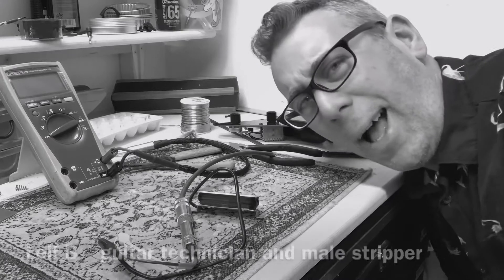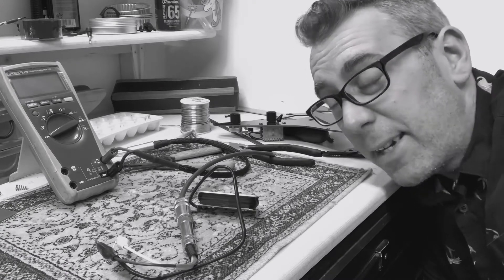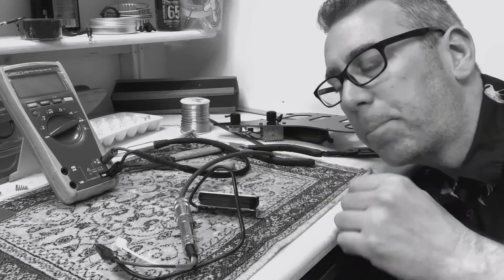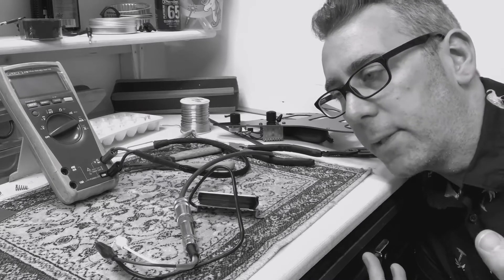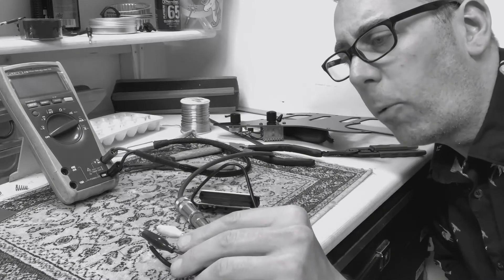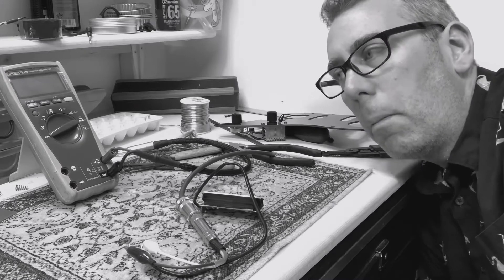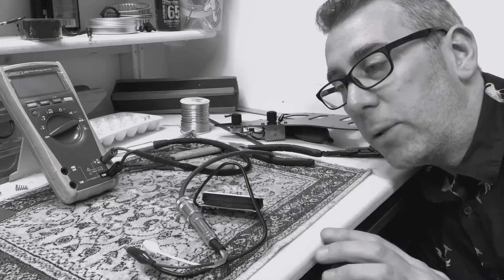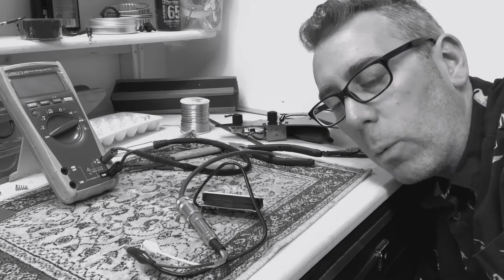Why does my pickup buzz when I touch it?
It might be a lack of good cable shielding